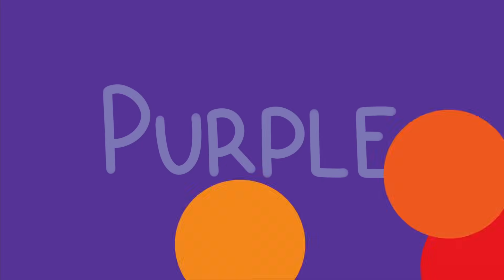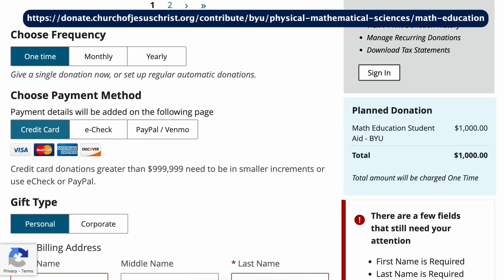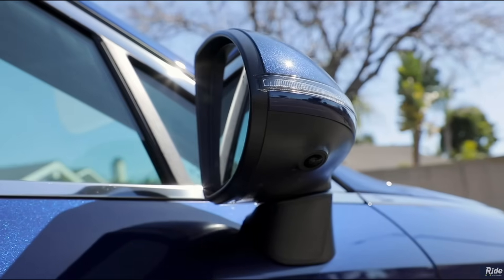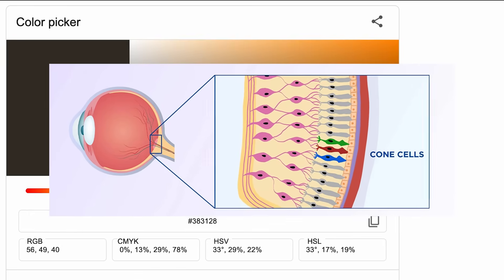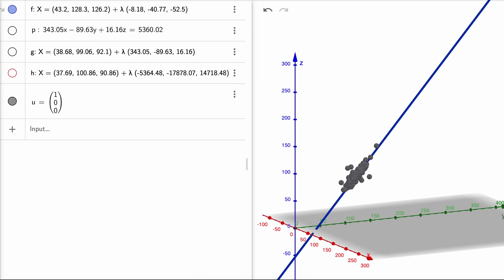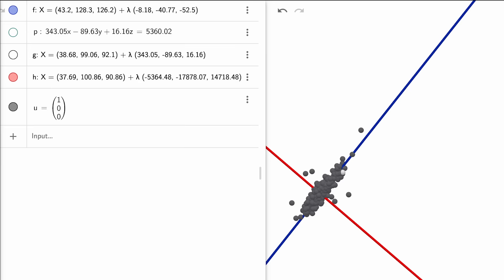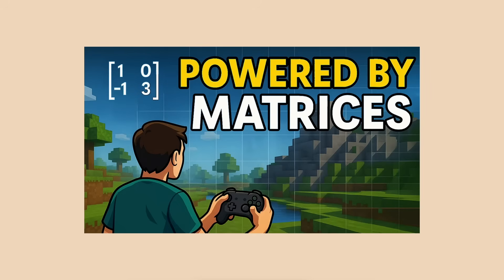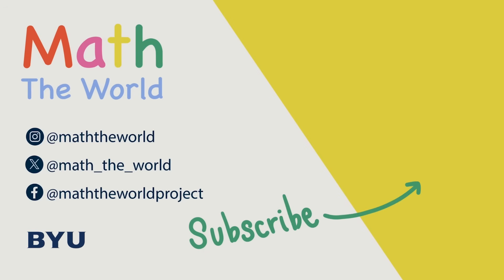Change of Basis Finally Made Sense When I Understood THIS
What is a change of basis—and why does it matter in real life? In this video, we break down the concept of change of basis in linear algebra using real-world examples: why RGB doesn’t work for printers, how clothing manufacturers design better-fitting shirts, and how body measurements relate to principal component analysis (PCA). With visuals, 3D plots, and simple vector math, we make abstract ideas concrete and intuitive. Perfect for students learning linear algebra, math educators, or anyone curious how math shapes the world. If you’ve ever struggled with understanding coordinate transformations or PCA, this is the change of basis explanation you’ve been waiting for.

Script: Doug Corey and Jennifer Canizales
Audio: Doug Corey
Animation: Jennifer Canizales